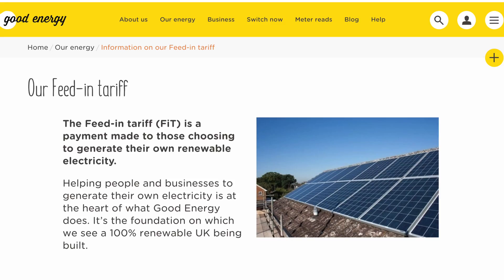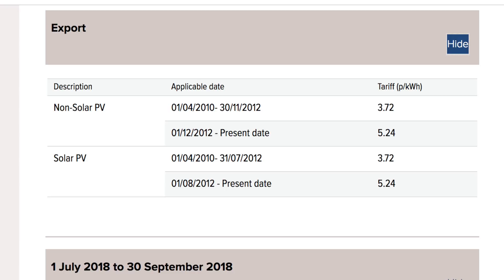Understanding the Solar Feed In Tariff (FIT) in the UK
This evening I sat down to start creating my spreadsheet to keep track of my Solar PV payback. So thought I would help explain how the Feed In Tariff (FIT) works here in the UK.